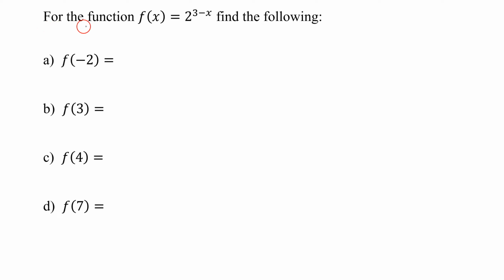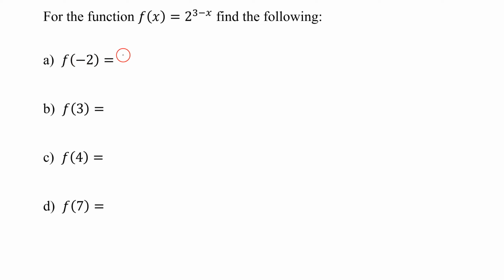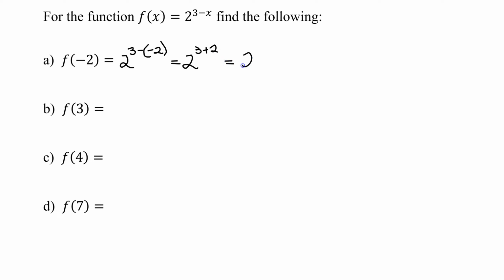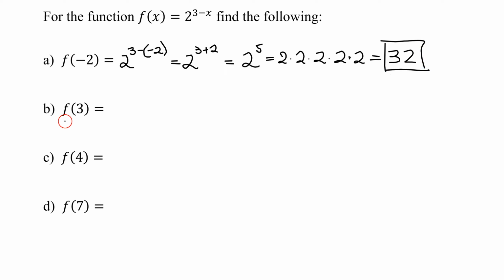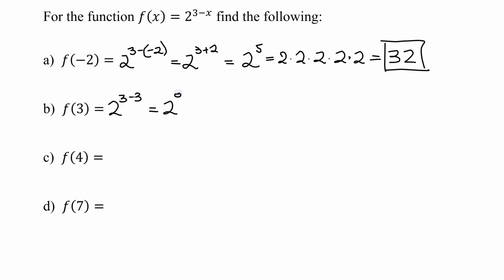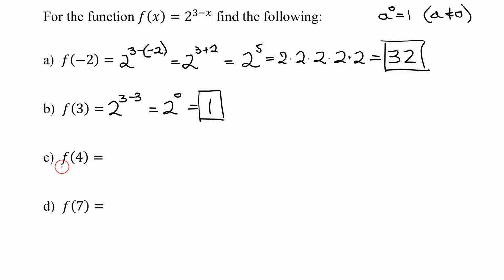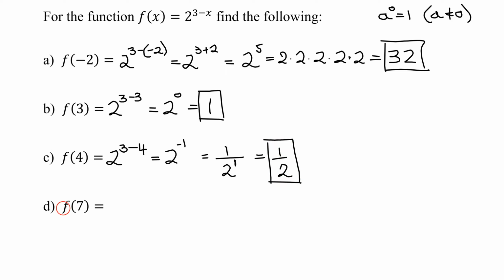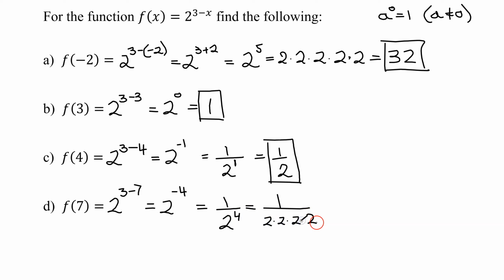Evaluate an Exponential Function at Four x-values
The given function is f(x)=2^(3-x), an exponential function with base = 2.  This function is evaluated when x = -2, 3, 4, and 7.  The following rules for exponents are used: positive exponents, zero exponents, and negative exponents.

Timestamps:
0:00 Introduction
0:23 f(-2)
1:22 f(3)
2:10 f(4)
2:55 f(7)